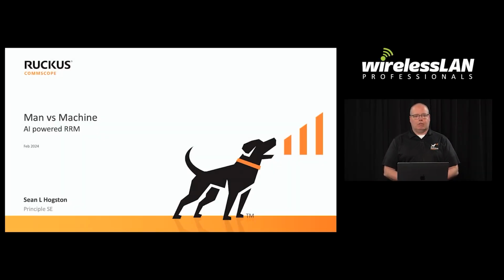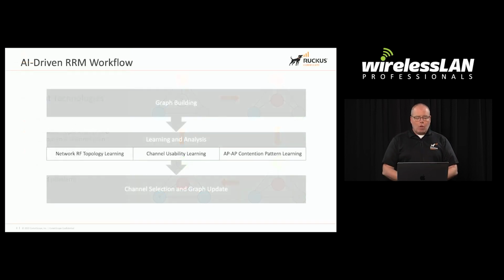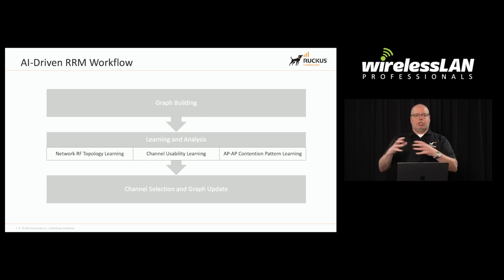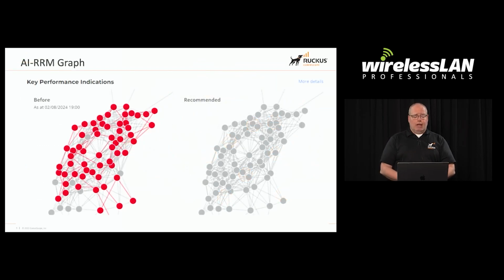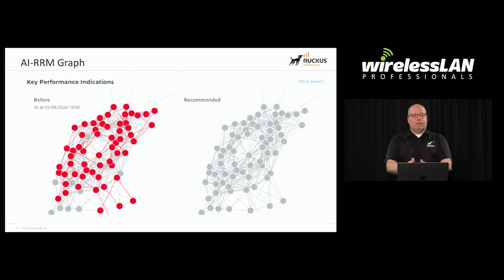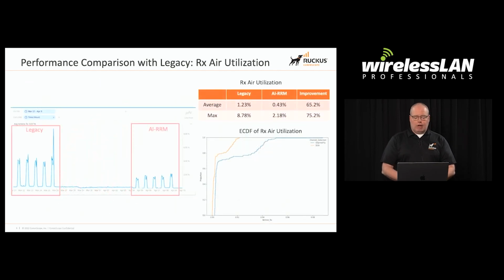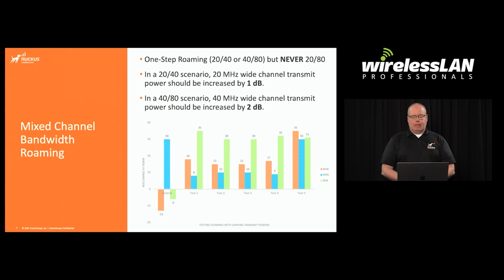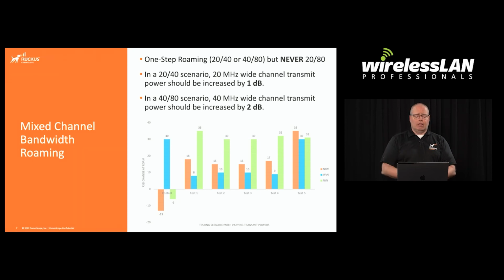Man vs Machine: Data Science & ML Solving Your Wi-Fi Frustrations | Sean Hogston | WLPC Phoenix 2024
Man vs Machine – Using Data Science and Machine Learning to Solve your Wi-Fi Frustrations
Between RRM, larger networks, more complex protocols, and clients, how can AI help solve all of your network woes, without letting Skynet take over the world.